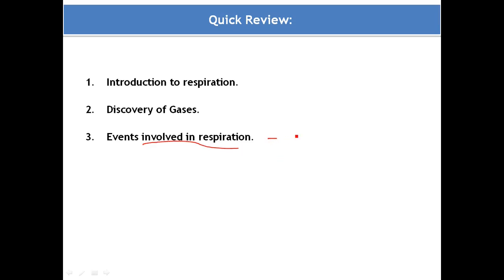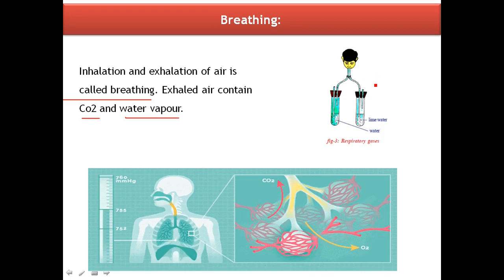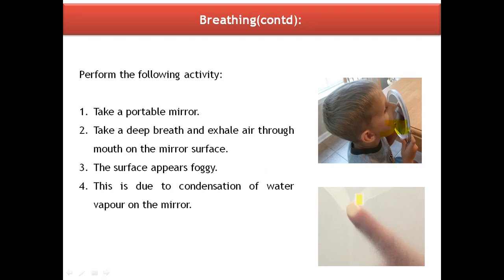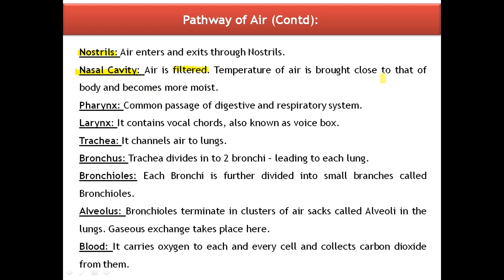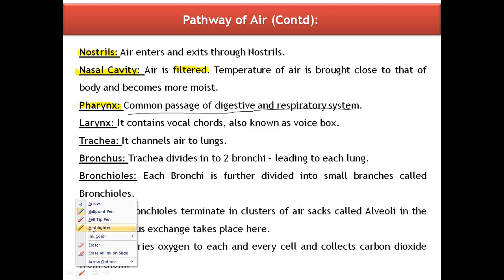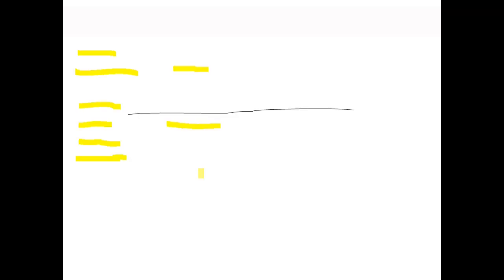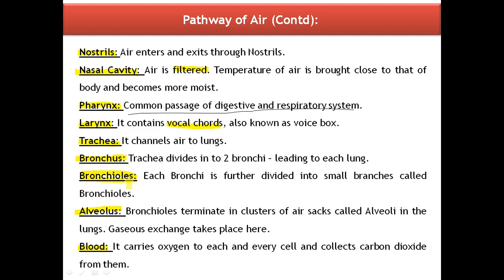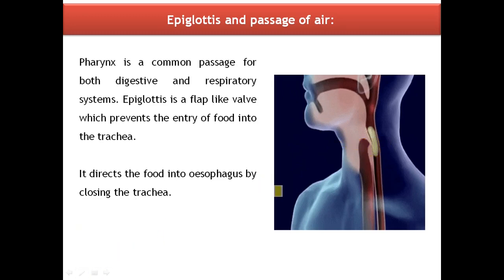10.08.2020_Class10 Biology L2 Respiration part02 Sudha mam